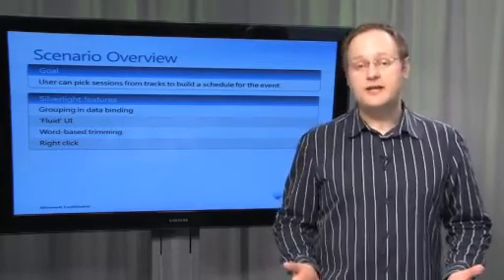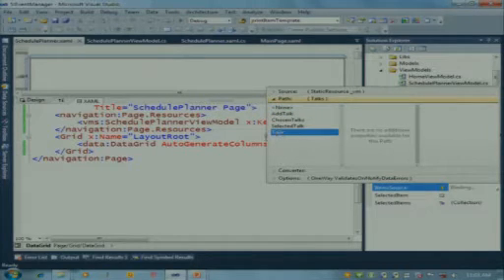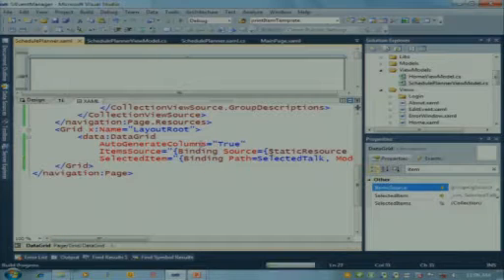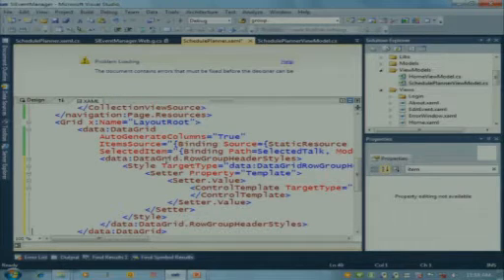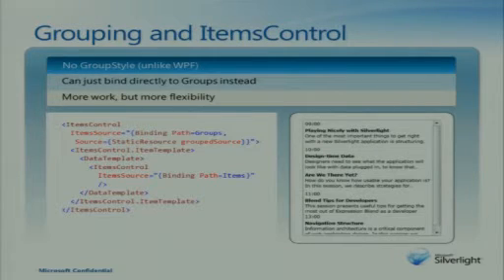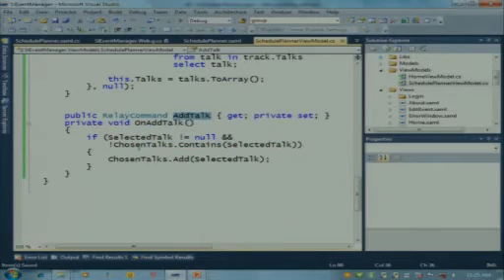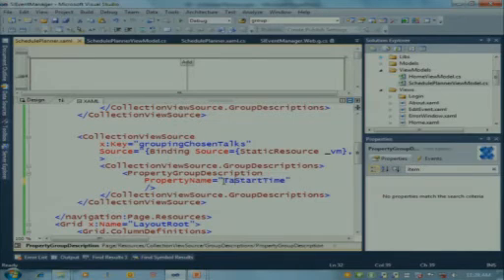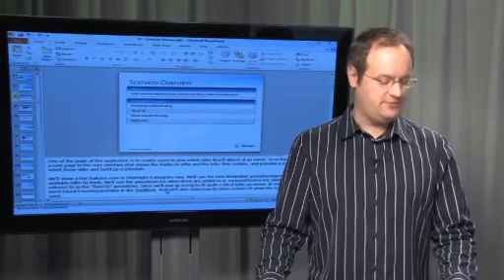Silverlight 4 Business App Grouping